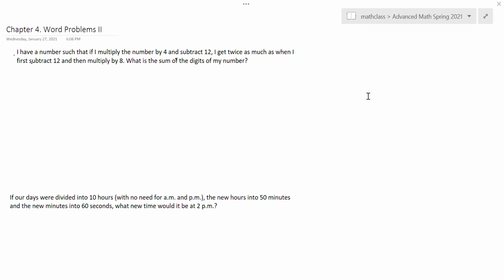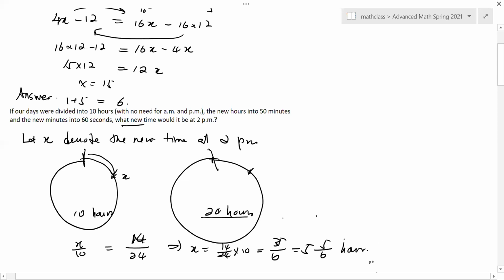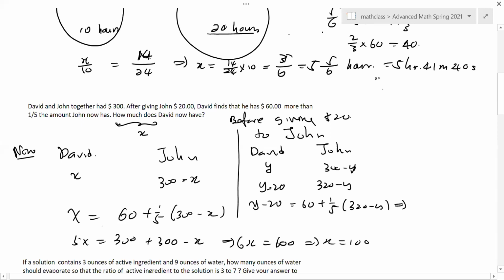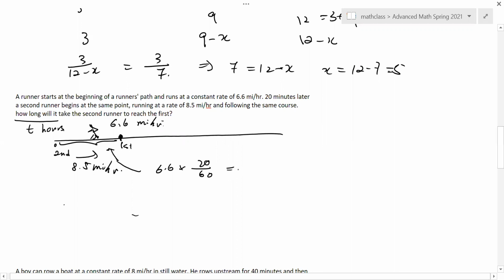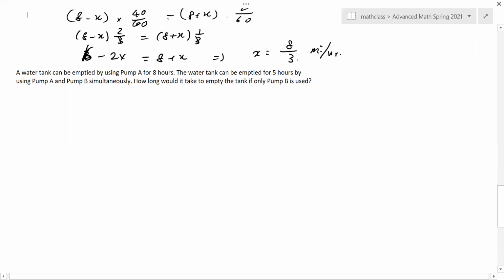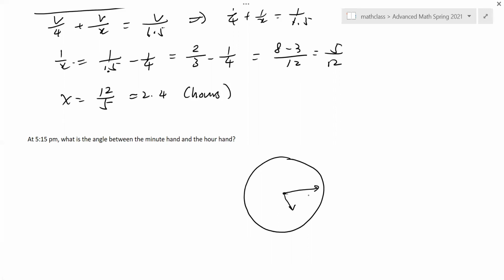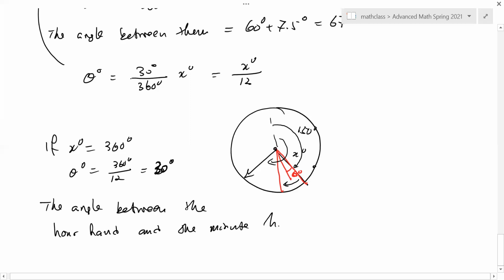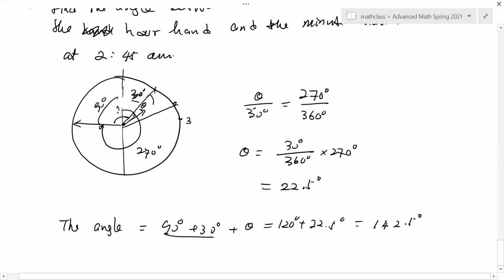Advanced Math I Lesson 4 Word Problems II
by Shen